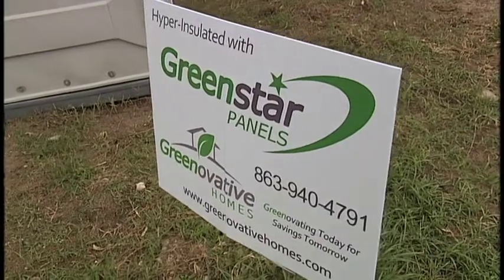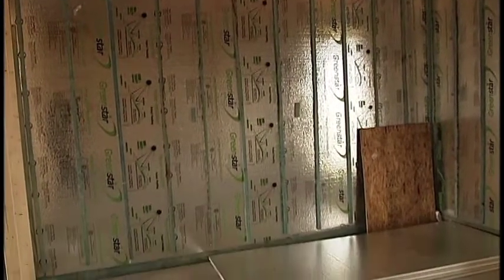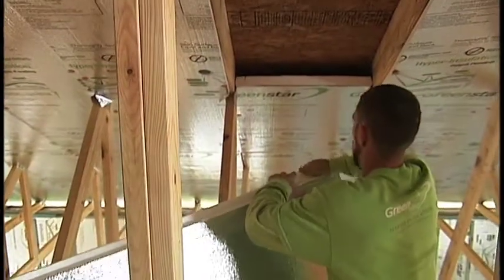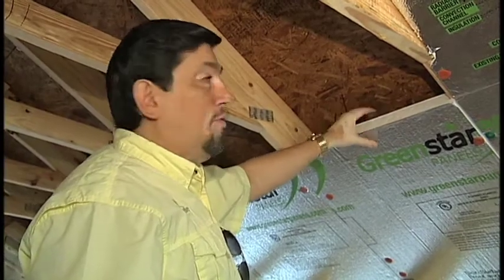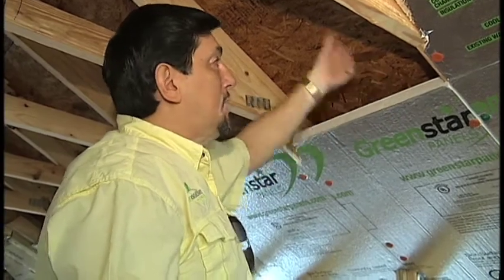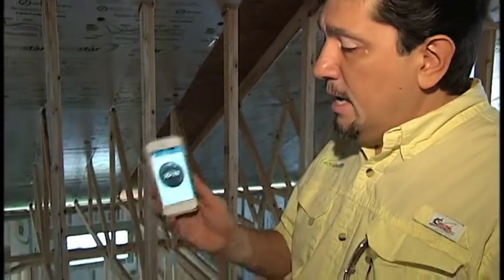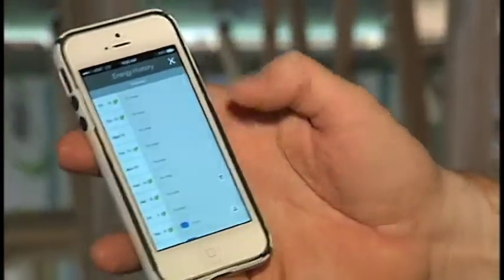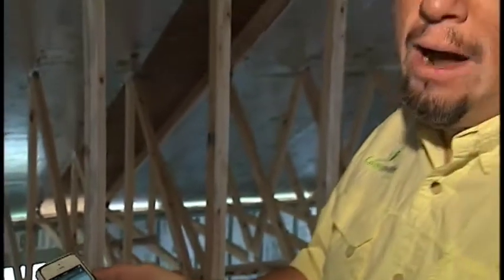How GreenStar Panels work